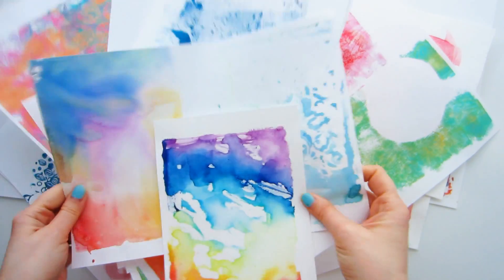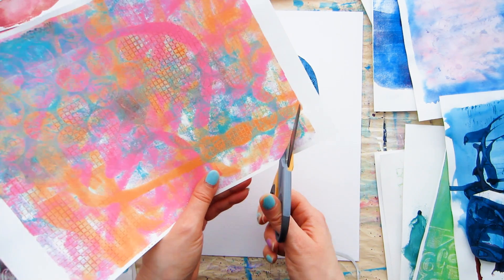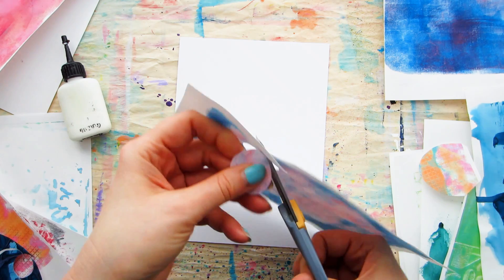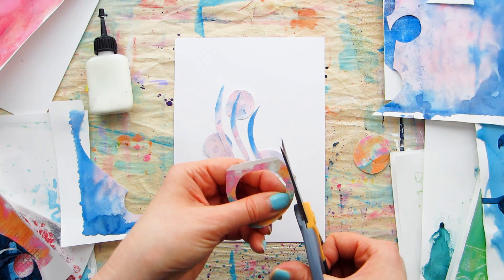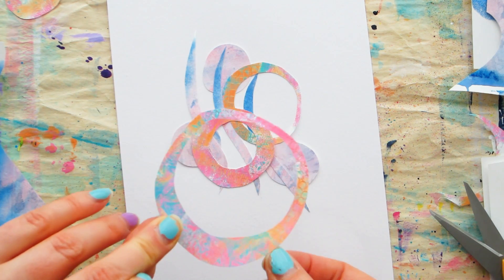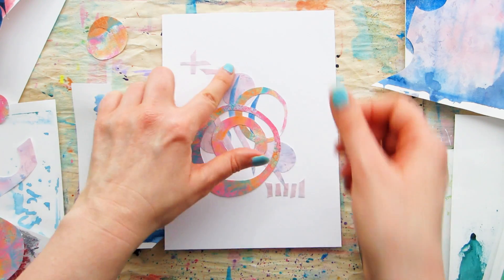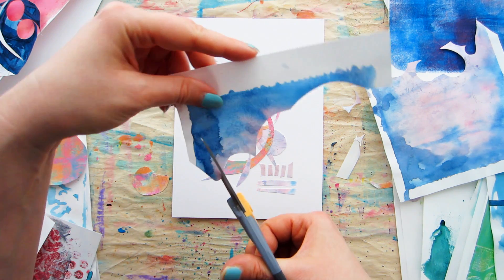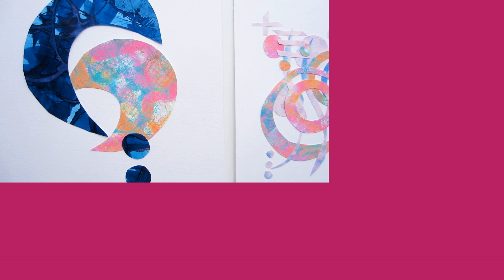How To Paper Doodle And Use Up Your Leftover Papers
More doodling this week but doodling with a difference as I am using paper and showing your how to paper doodle. It is a fun creative exercise.
SUPPLIES: Click Show More

Making paper doodles is as a great way to use up your mixed media papers left over from other projects. But I am also sharing other ideas of papers you can use to make your paper doodle with. Have a go, then share the results with me over on instagram, tag me in @kimdellow so that I can see them!

Faber-Castell Mixed Media paper 250gsm
US alternatives: Daler-Rowney
or Strathmore Mixed Media
CAN Alternative: Strathmore and Canson

On Instagram and Twitter I am @kimdellow